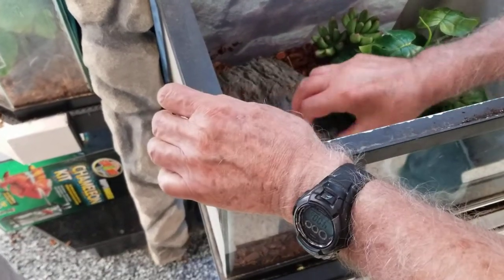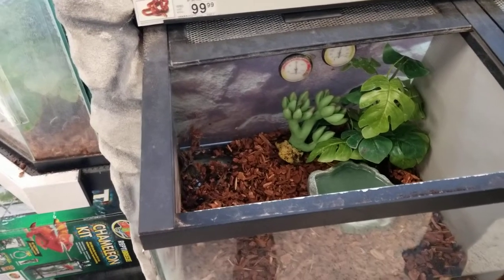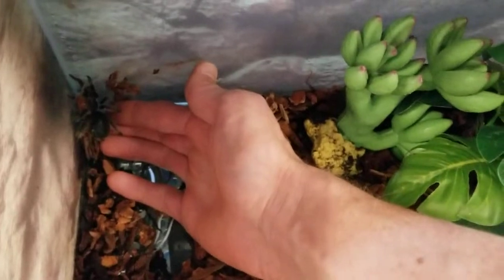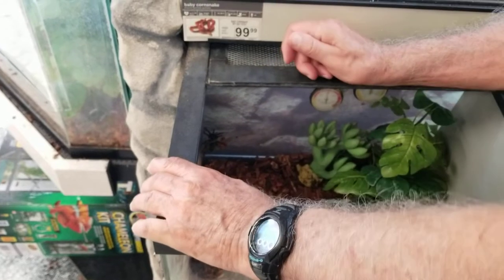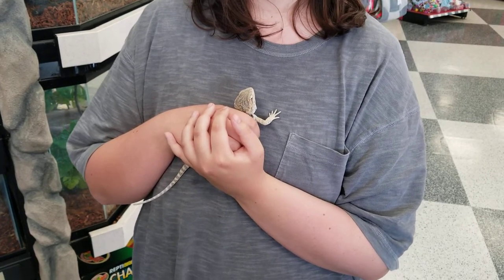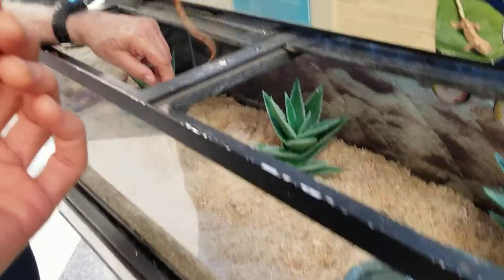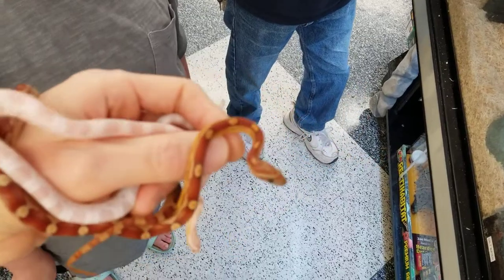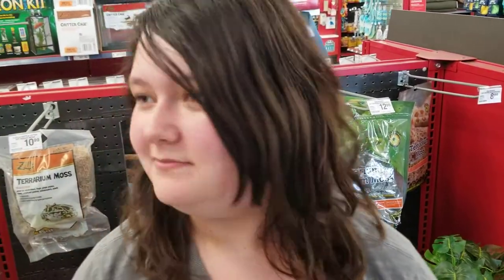Camryn and I at Petco attempting to hold a tarantula!